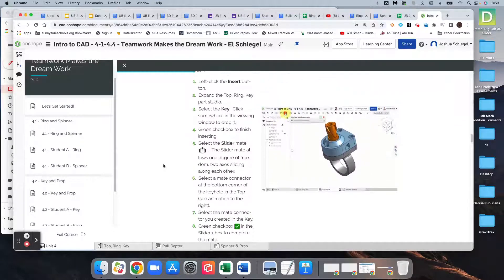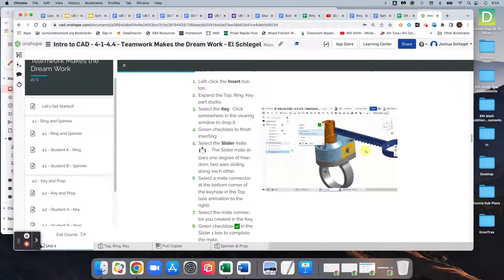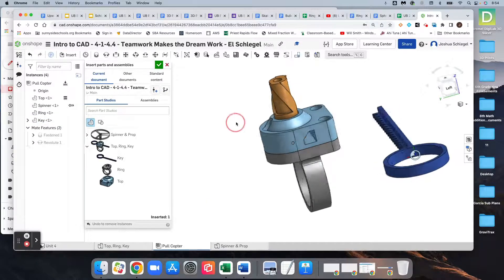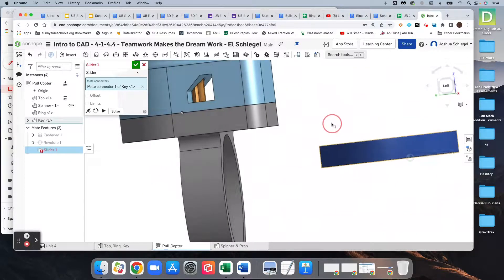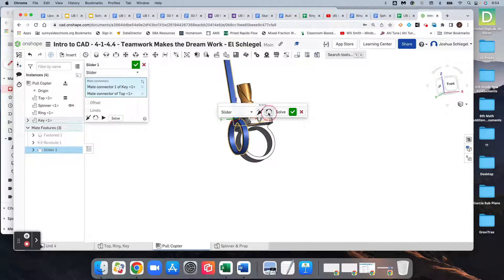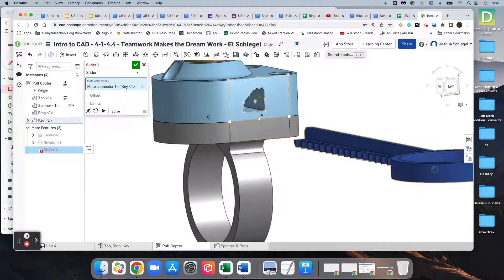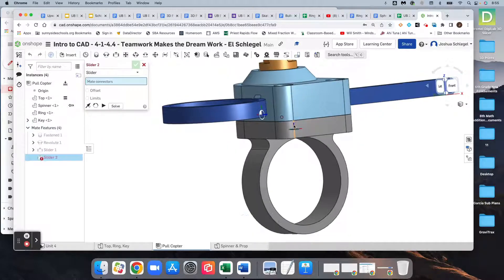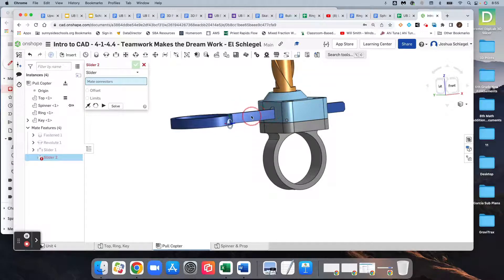4.3 Step 4